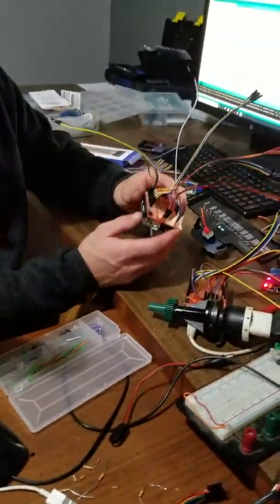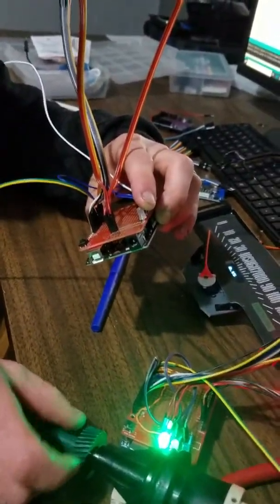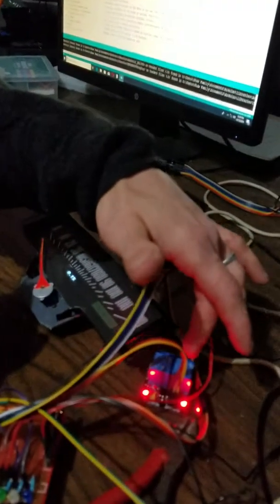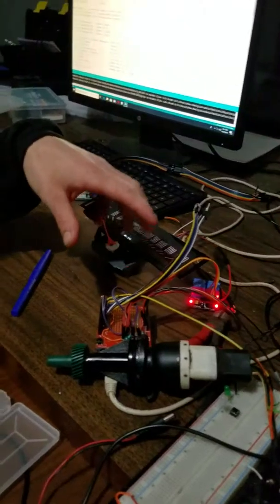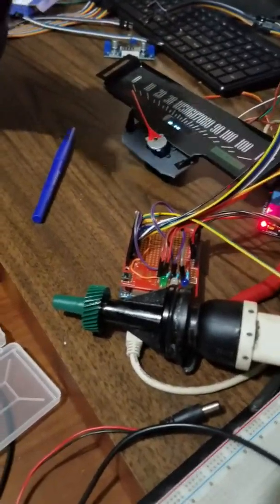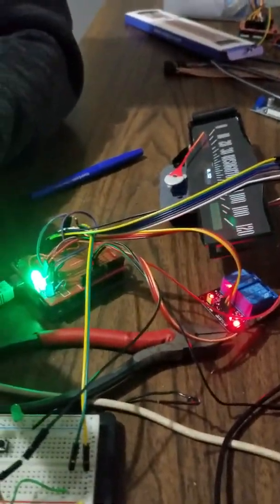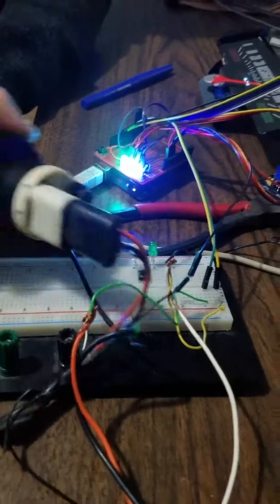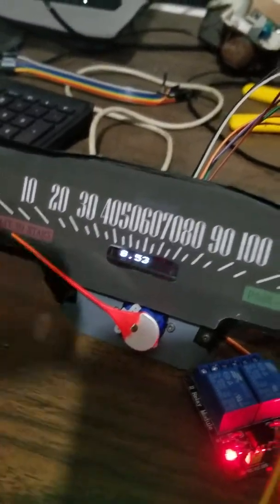Video 2 arduino mph gauge odometer and transmission controller